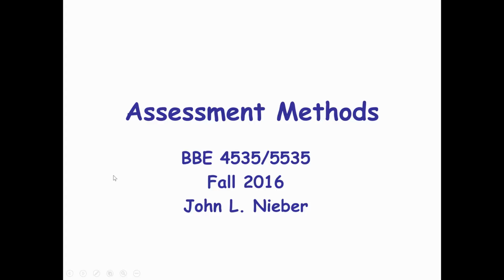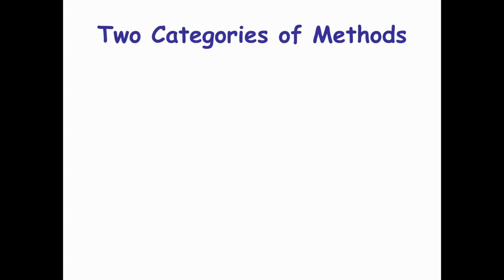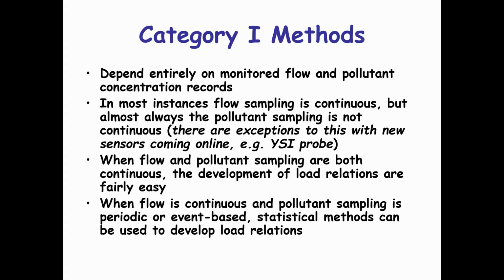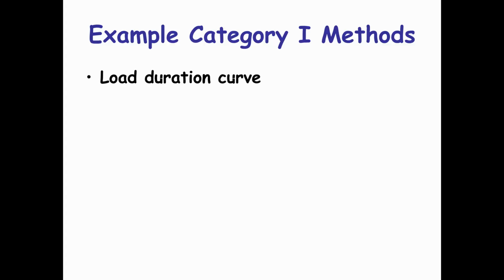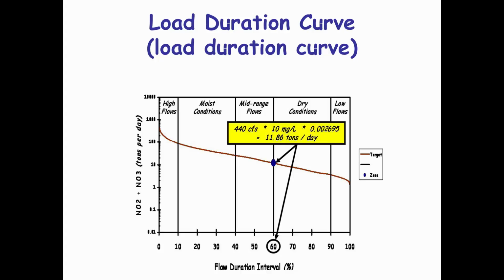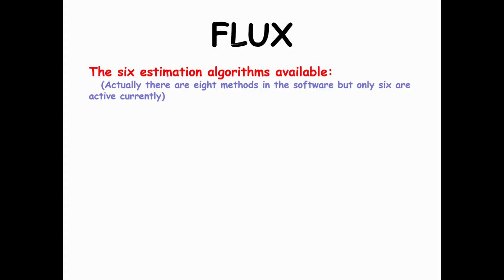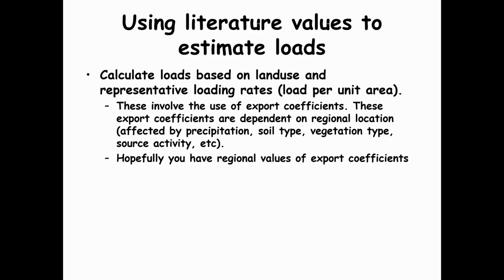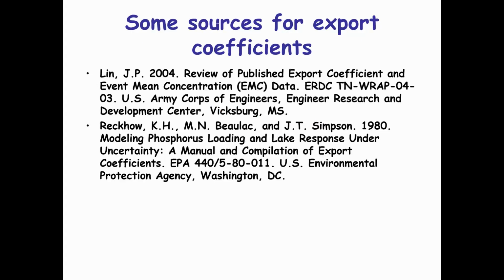Assessment methods - part I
This video provides an overview of methods used in TMDL assessments.